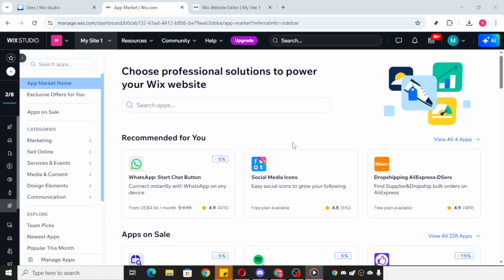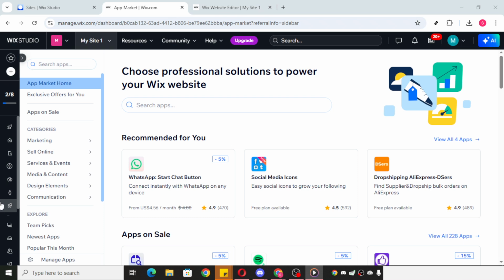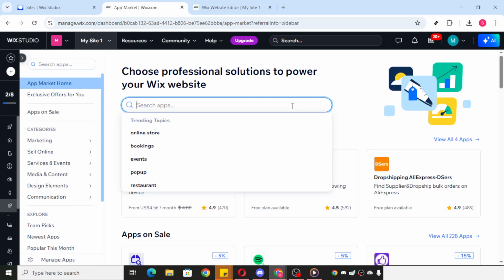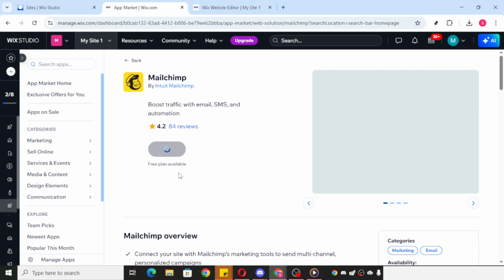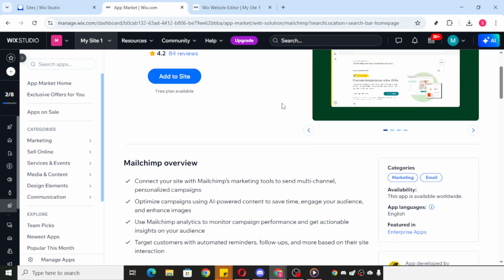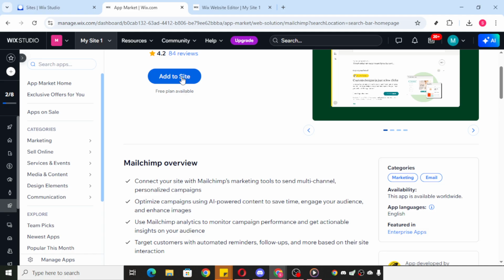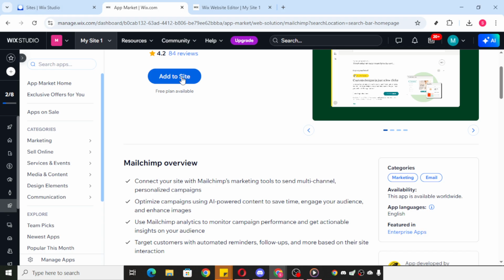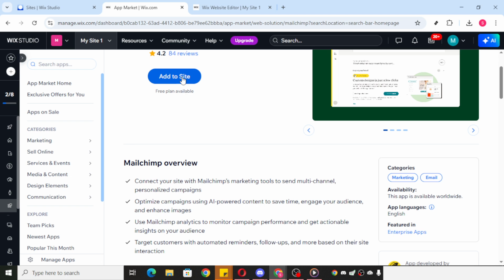How to integrate Mailchimp with Wix (full guide)